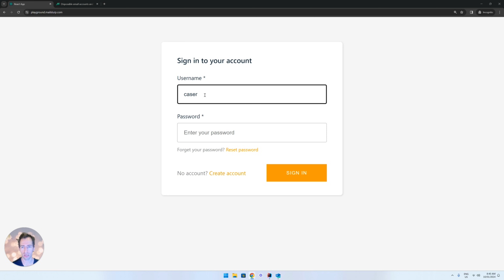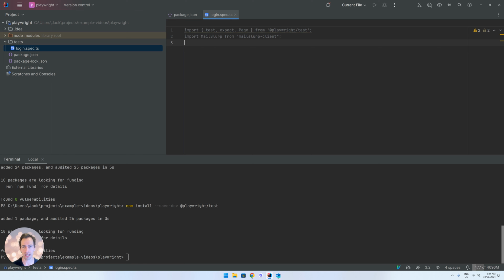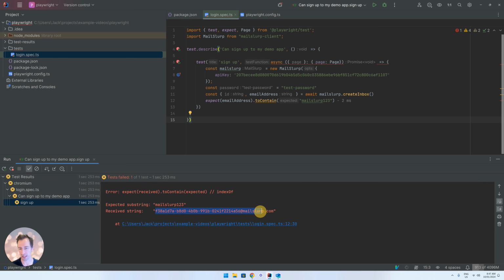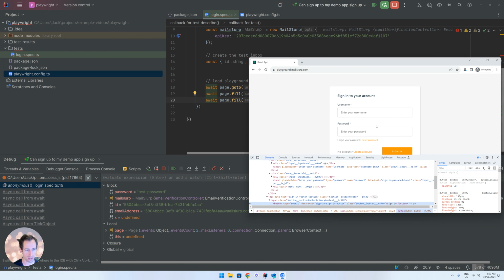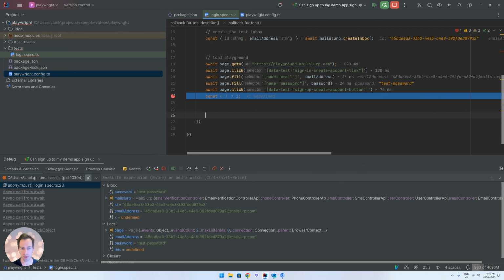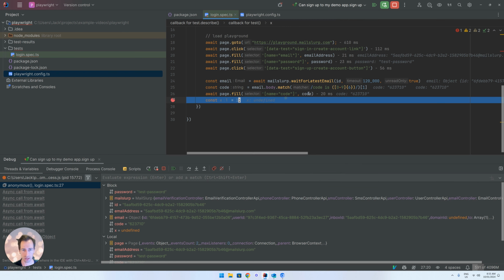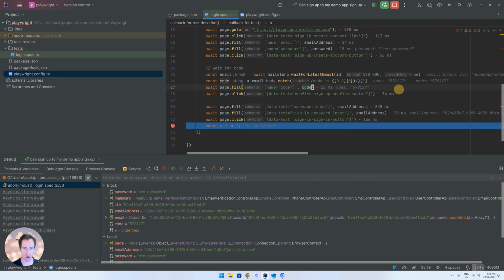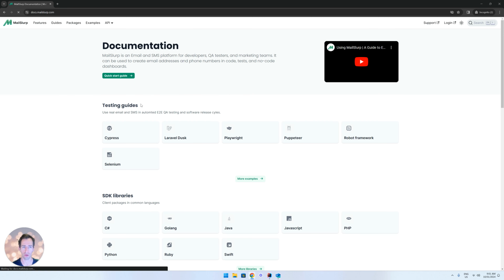Testing Email Confirmation Codes with Playwright and MailSlurp with throwaway mailboxes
Use disposable email accounts to test email MFA codes with Playwright and NodeJS. In this typescript tutorial we will create clean test email accounts that can be used to sign up for an application and receive email verification codes.